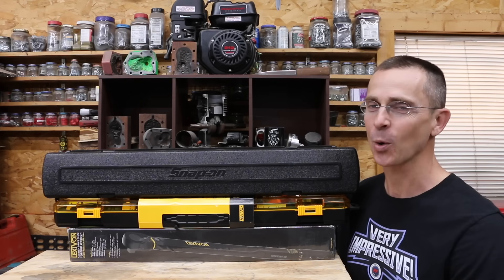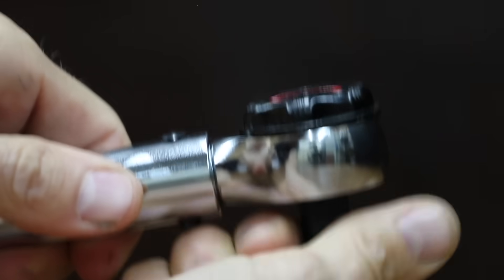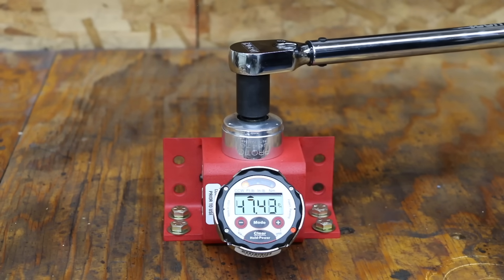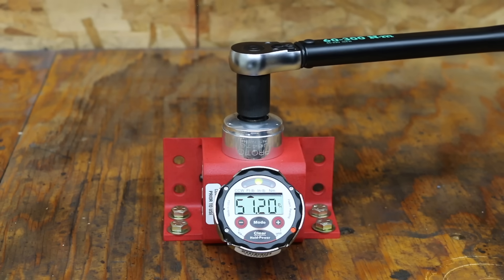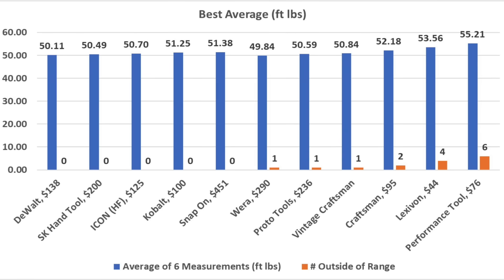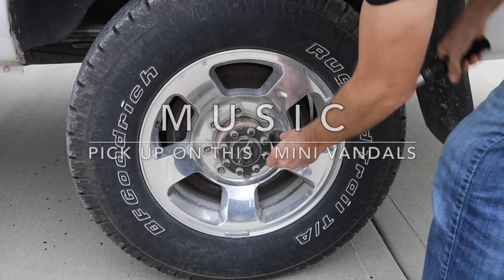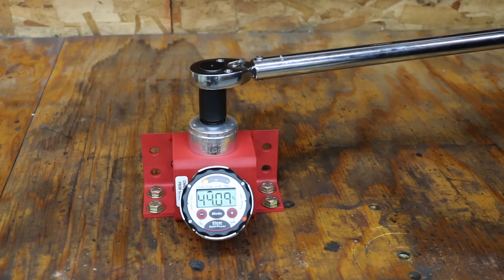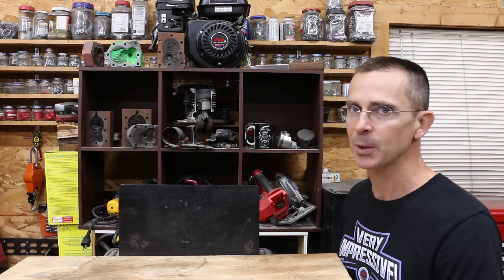Best Torque Wrench? $450 Snap On vs Craftsman, ICON, Kobalt, DeWalt, SK Tools, Proto, Wera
10 Wrenches Tested: Snap On, Wera, Craftsman, Kobalt, ICON, DeWalt SK Hand Tool, Proto Tools, Performance Tool, Lexivon, and a vintage Craftsman. Torque wrenches tested for initial accuracy when new at 50, 100, 150, 200 and 250 foot pounds.  Wrenches then tested at 50, 150, and 250 foot pounds in the counterclockwise direction.  Subsequently, the wrenches were cycled 1,000 times at 100 foot pounds and then tested again for accuracy.  My goal is to ALWAYS provide accurate and honest test results by avoiding outside pressure from manufacturers.  To do this, I ALWAYS buy all of the products that I test along with the test equipment and supplies used for the testing.  So, thank you very much for helping me achieve this goal by your support of the channel.

Motor oil videos on this channel bring out the funniest jokes about “Project Farm’s coffee”. So, I decided to surprise everyone by creating a new coffee brand, Ozzie’s Coffee.  As you can probably tell by how fast I talk, I like coffee.  Thanks again for supporting the channel.

➡ Products Tested In This Video (in no particular order):
SK Tools
Proto Tools
Performance Tools
Snap On: Purchased from Snap On
ICON: Purchased at Harbor Freight

Torque Wrench Tester